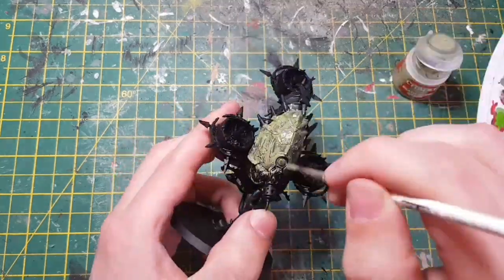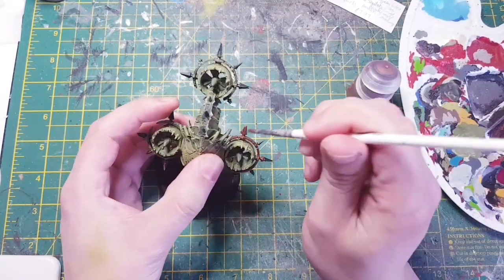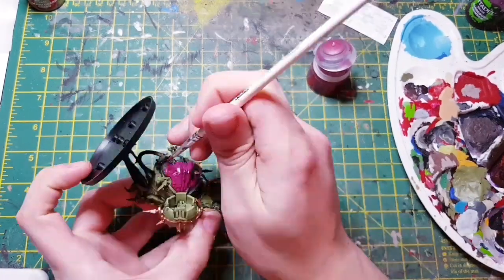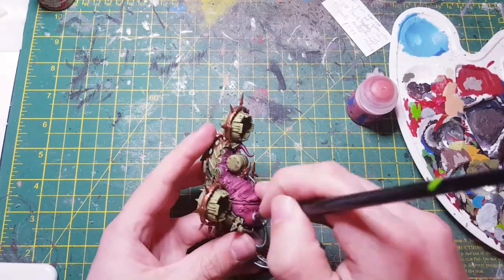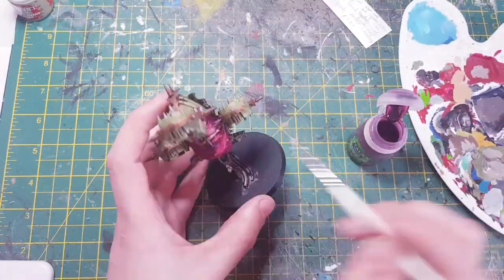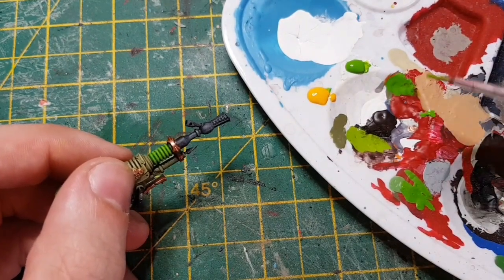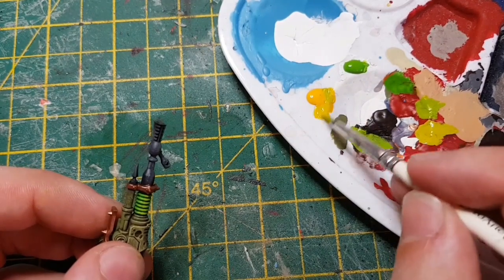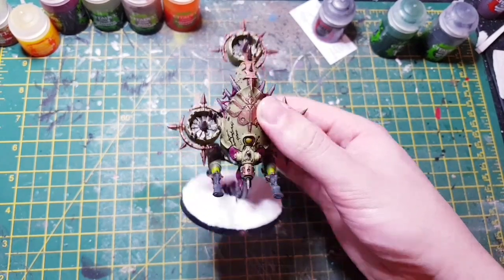How To paint The Bloat Drone Daeth Guard Vehicle Easy Steps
This video I show how I paint the bloat drone in my speed painting death guard scheme, and trying my hand at some plasma glow on the weapons.